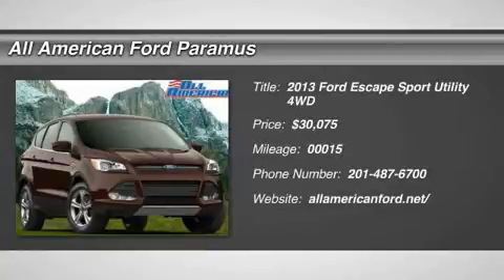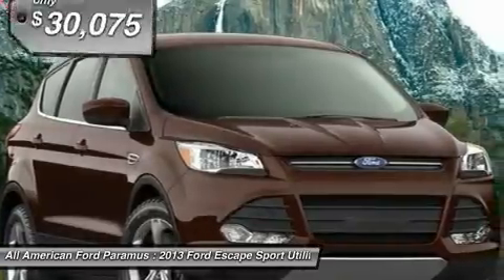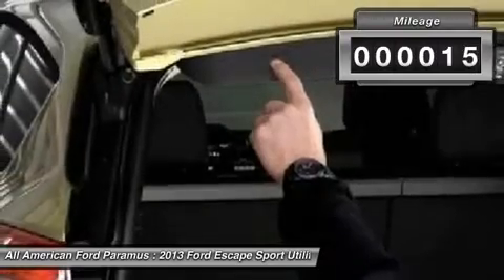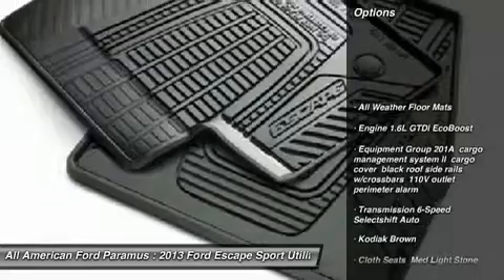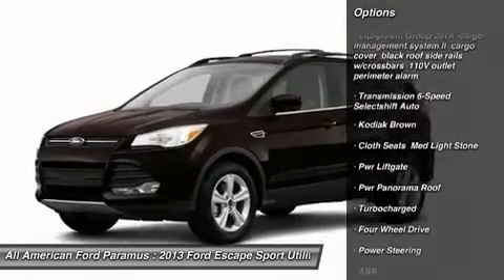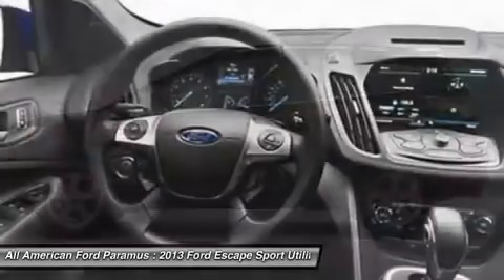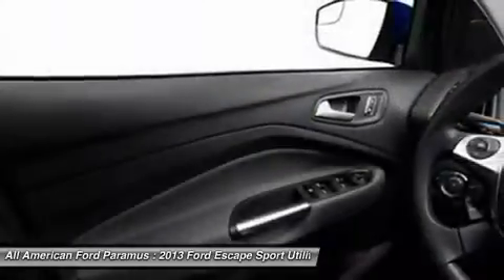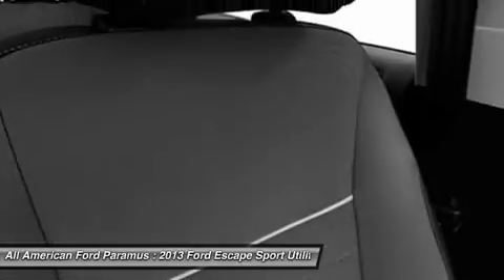2013 FORD ESCAPE Paramus, NJ 13PT1404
2013 FORD ESCAPE Paramus, NJ
Stock# 13PT1404
allamericanford.net/

375 Rt. 17 South